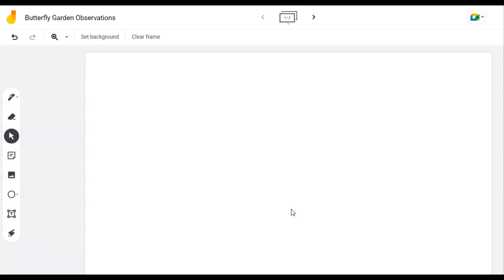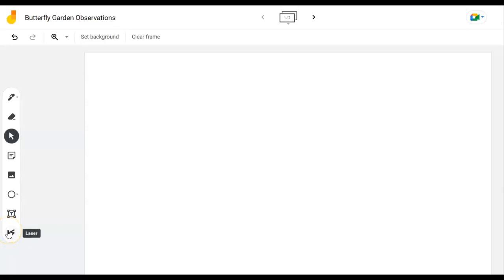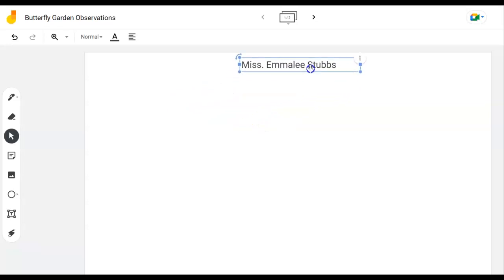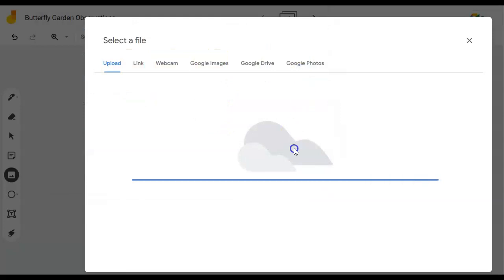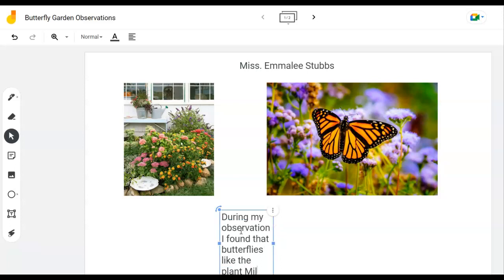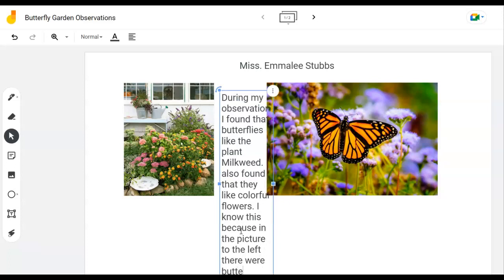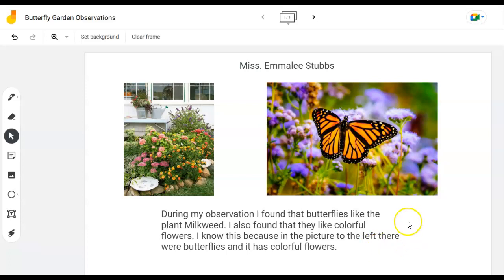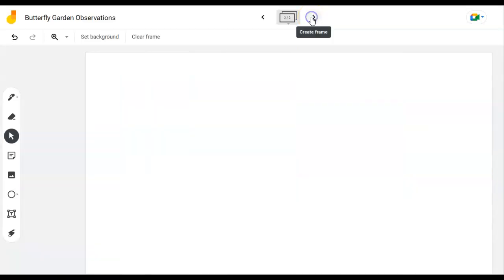How To Use Jamboard for Butterfly Garden Observations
This is a video to show students how to use Jamboard for their butterfly garden observations. It shows how to use the textbox and image feature.